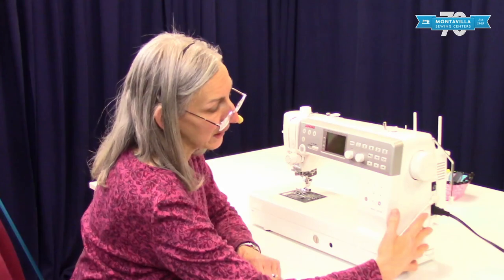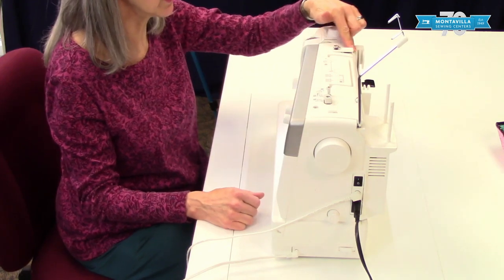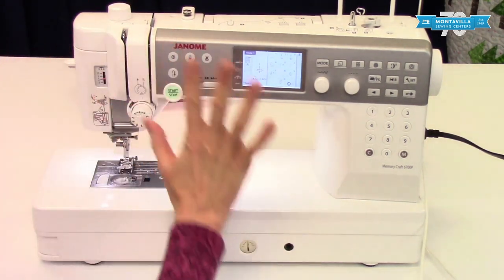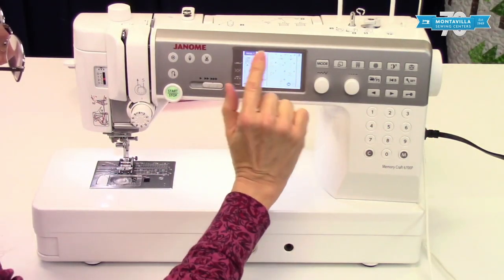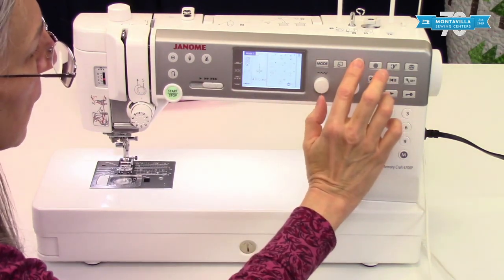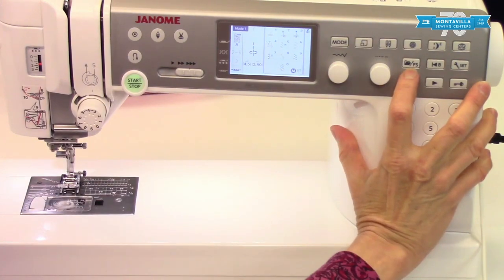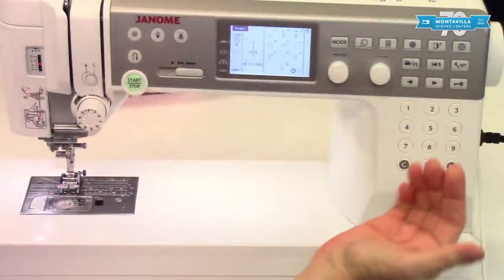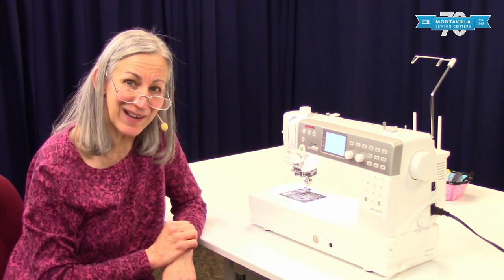Overview of the Janome Memory Craft 6700P Sewing & Quilting Machine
Overview of the Janome Memory Craft 6700P sewing & quilting machine.  The information in this video can be applied to these other machine models, because of how similar the machines are:

Elna eXcellence 720PRO
Elna Elnita ef72

If you have one of these machines, please note that your machine will have a different color scheme, and may include a different set of accessories.